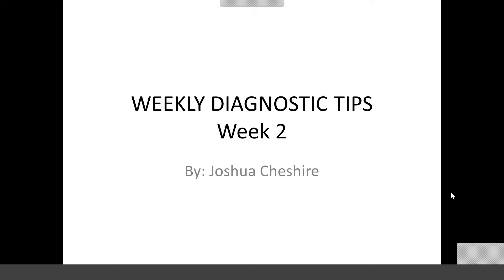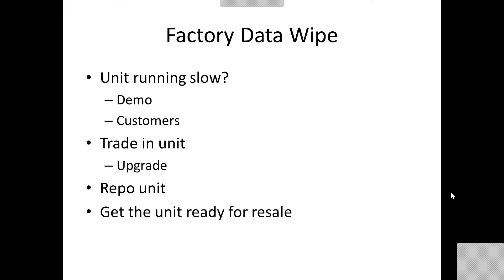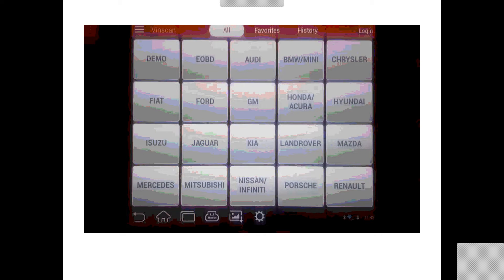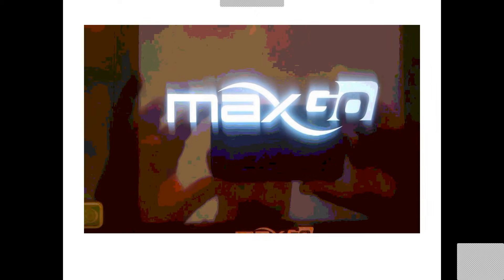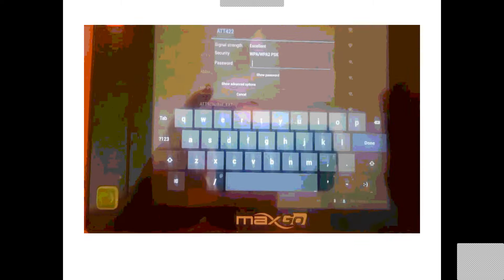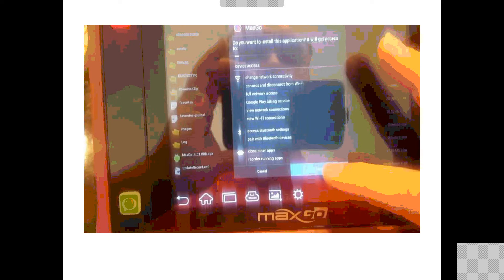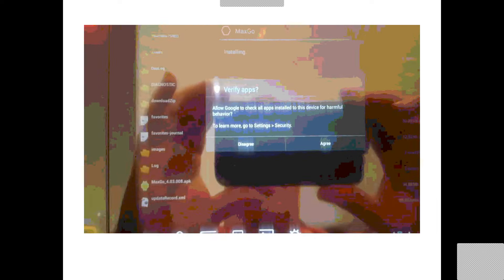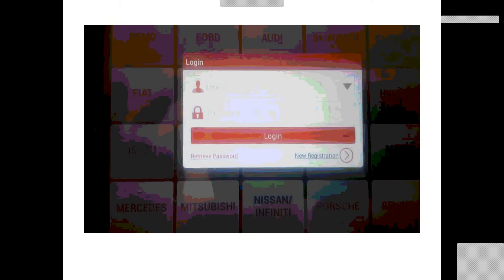Weekly Diagnostic Tips WK 2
Factory Data Reset/Wipe